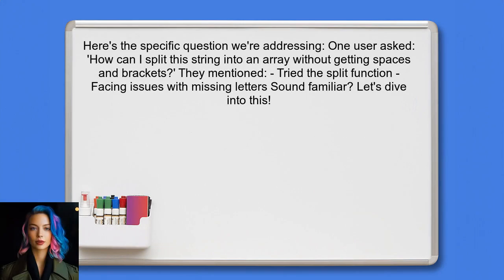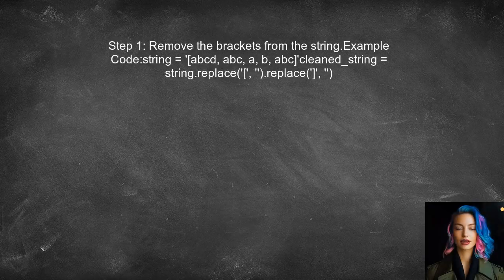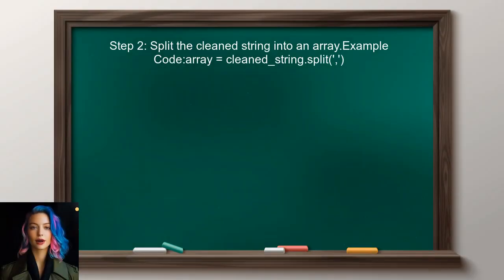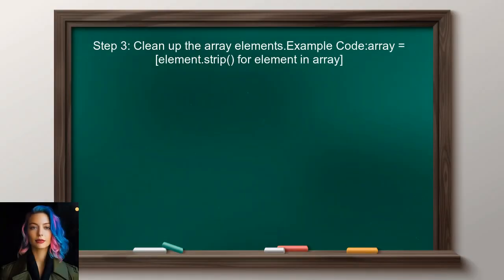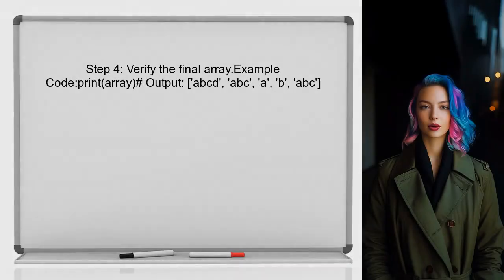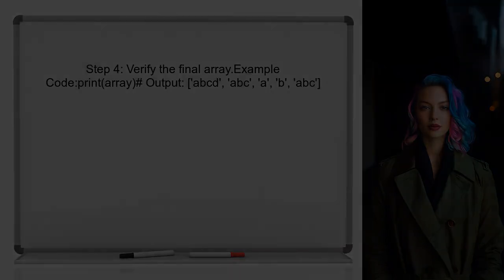How to Split a String into an Array in Python: A Step-by-Step Guide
In this video, we’ll explore the fundamental concept of string manipulation in Python by learning how to split a string into an array. Whether you're a beginner looking to enhance your coding skills or an experienced programmer needing a refresher, this step-by-step guide will walk you through the process, showcasing various methods and best practices. Join us as we unlock the power of strings and arrays in Python!

Today's Topic: How to Split a String into an Array in Python: A Step-by-Step Guide

Related to: splitstringpython, pythonarray, stringtoarraypython, pythontutorial, pythonprogramming, stringmanipulationpython, pythonguide, step-by-steppython,